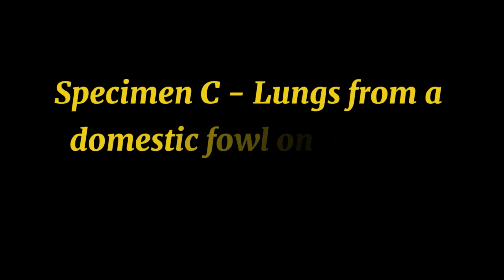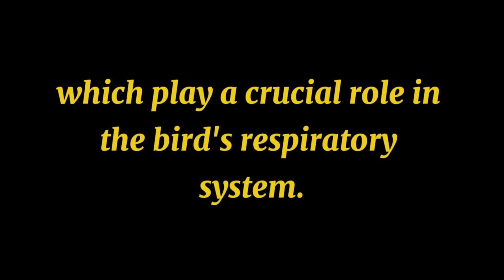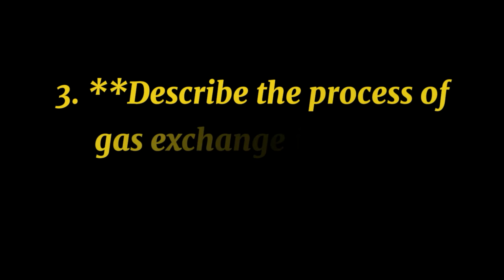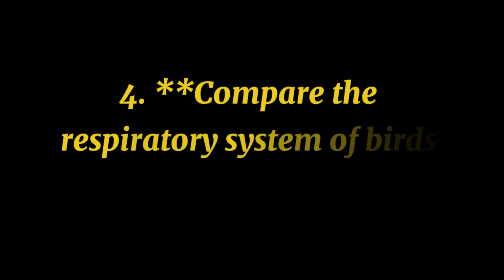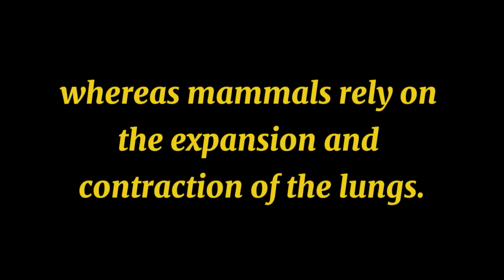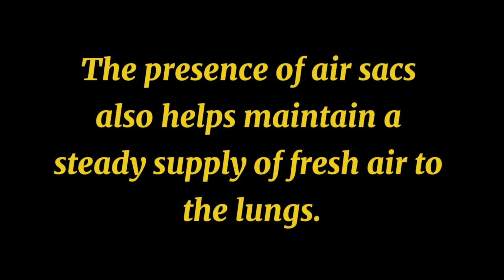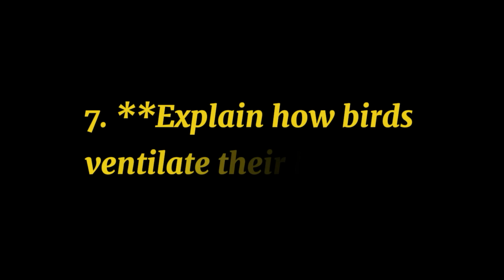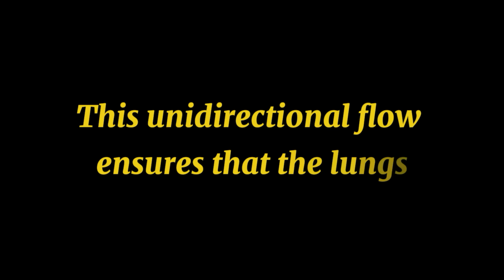Waec 2024 Biology practical specimen - C possible question and answer